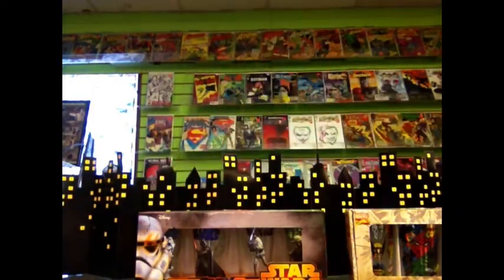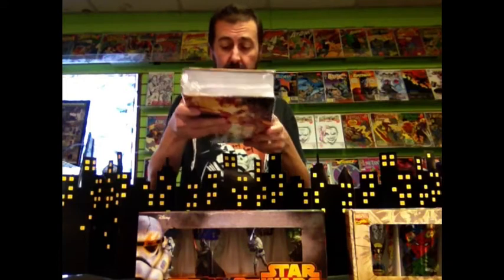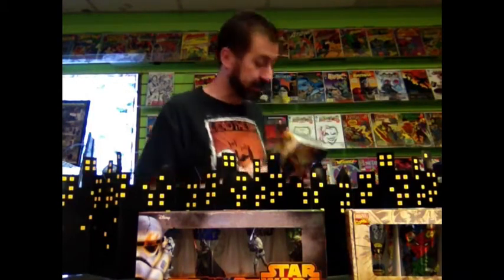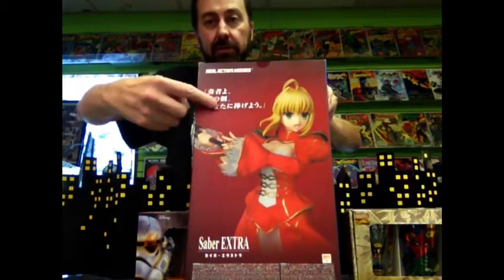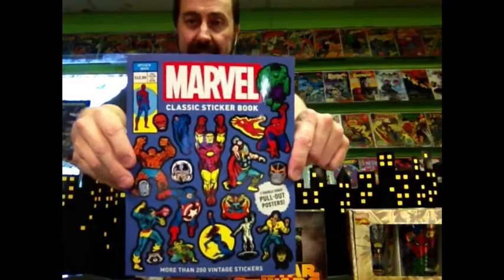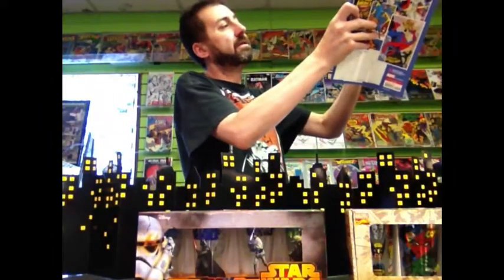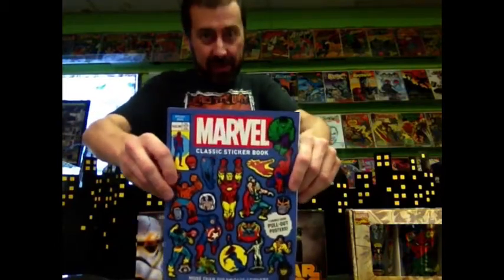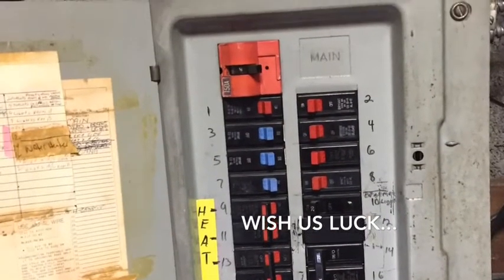Why The Hell Is This Still Here?! Episode 7!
More nonsense from us to you.